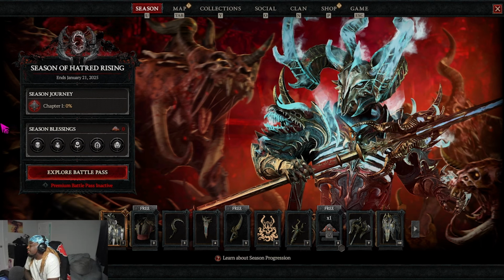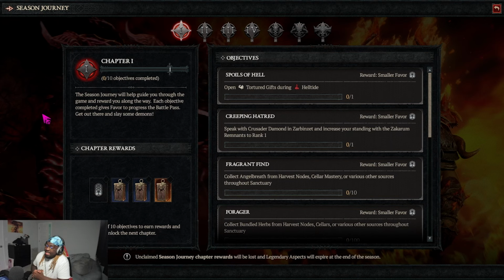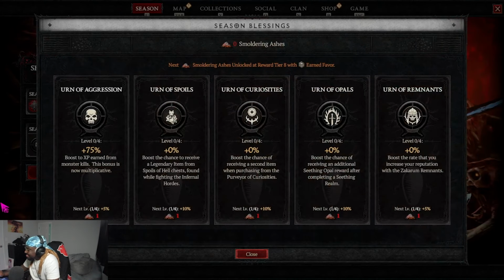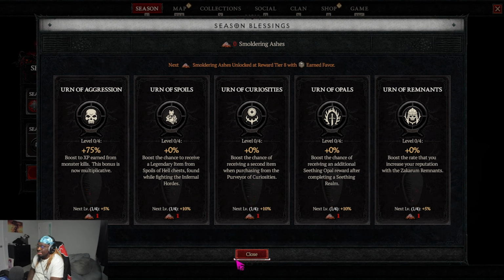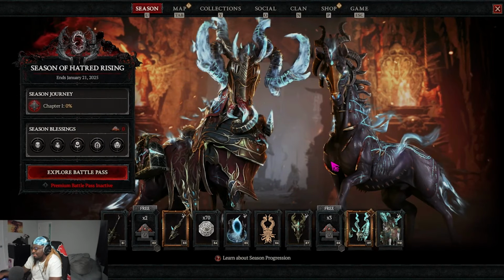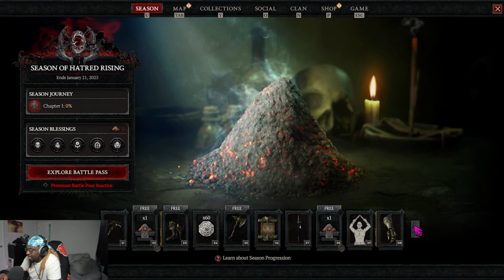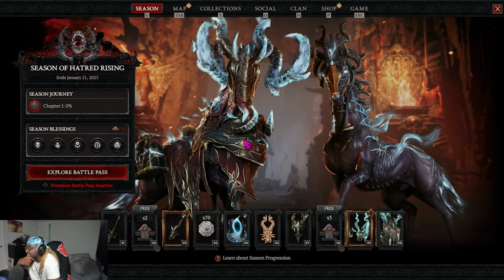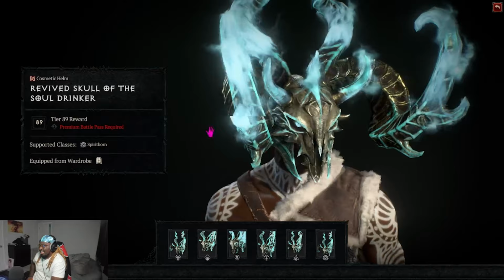The D4 SEASON 6 Battle Pass: What You Need to Know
Get all the details about the new Season 6 Battle Pass in Diablo 4! From exclusive rewards to challenges, this video covers everything YOU need to know.

Chapters 📚
0:00 - 0:30 Intro
0:30 - 1:07 Battle Pass Overview
1:08 - 2:09 Season Journey
2:10 - 3:44 Season Blessings
3:45 - 9:57 Battle Pass Preview
9:58 - 13:00 Calculations
13:01 - 13:47 Outro